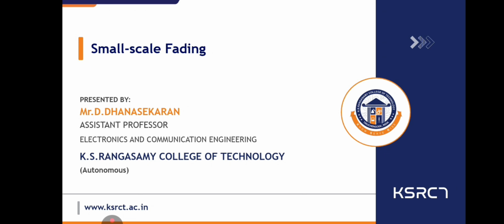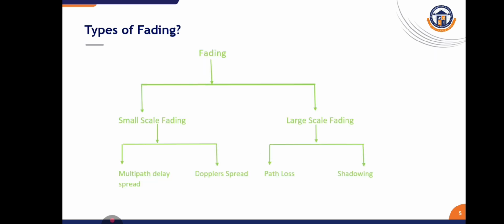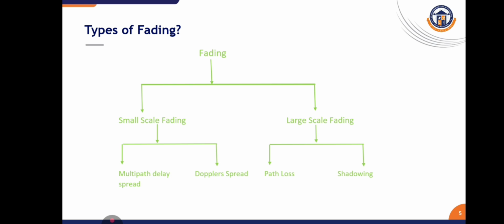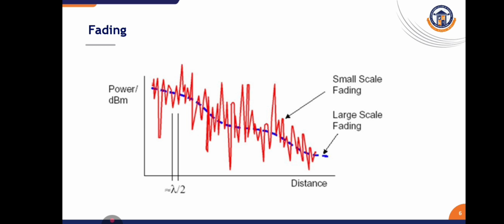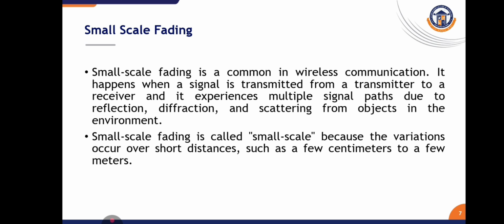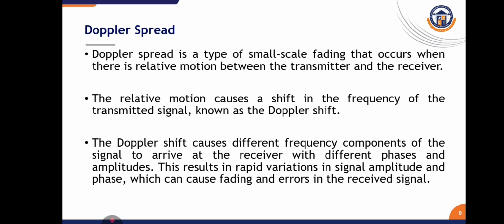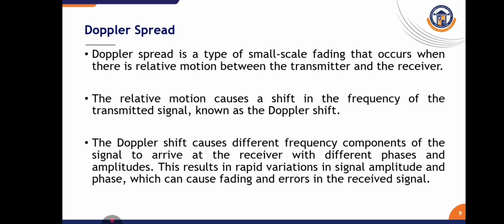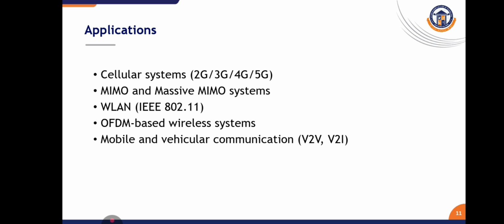Small Scale Fading